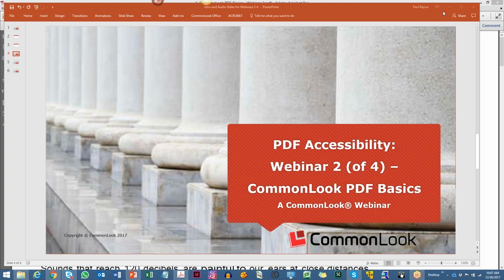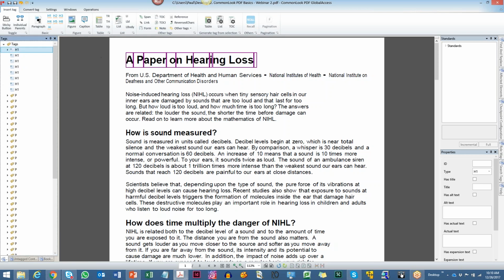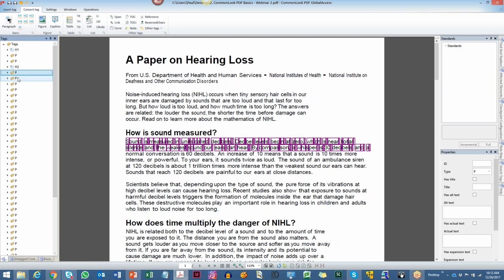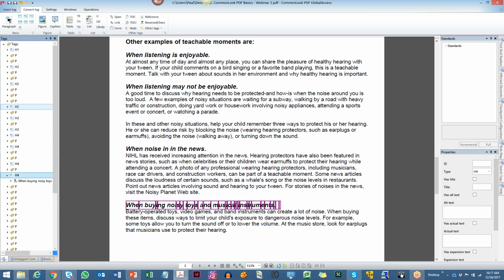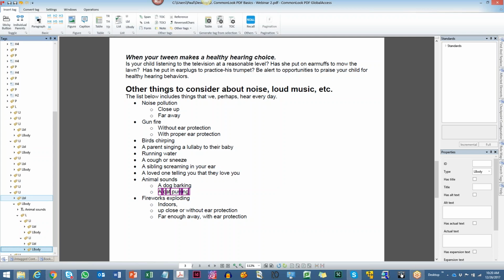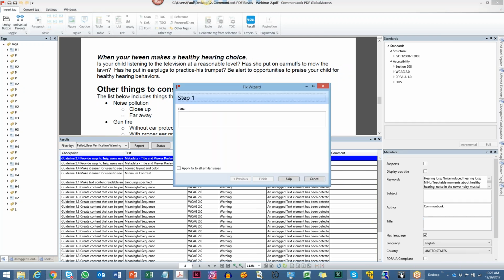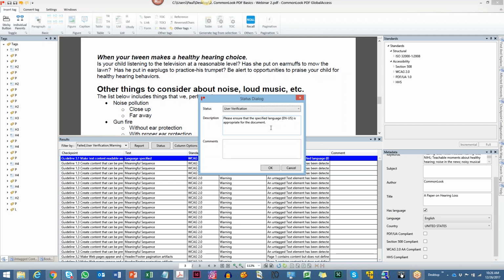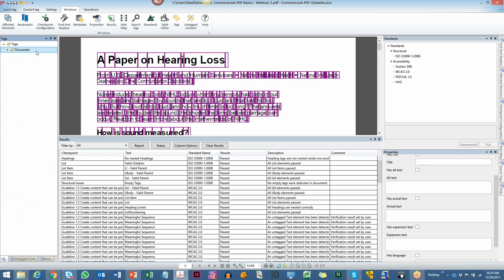CommonLook® PDF GlobalAccess: Basic Remediation Techniques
Learn the basics of CommonLook PDF GlobalAccess including fixing tags, reading order, lists, tables, alt text on images, and verifying WCAG 2.0 AA compliance!